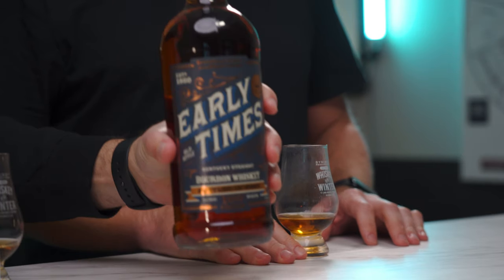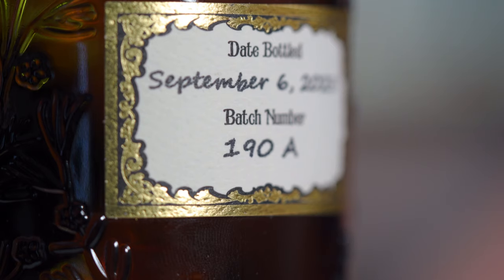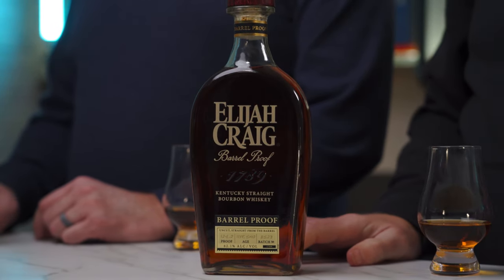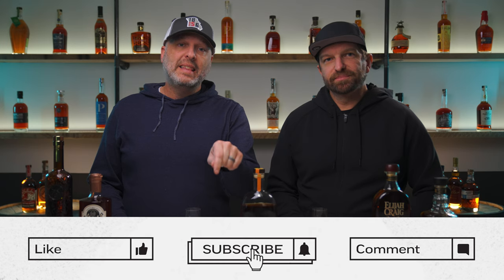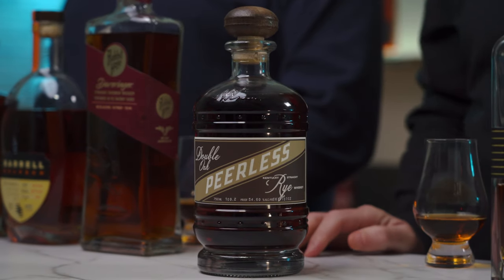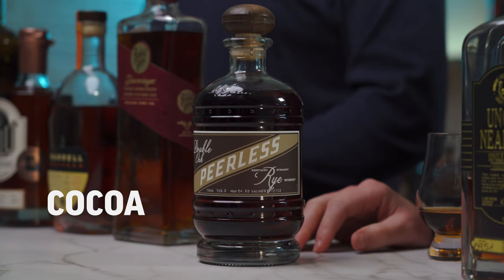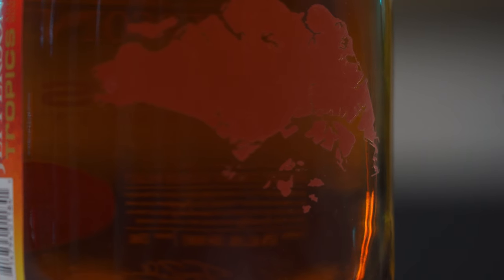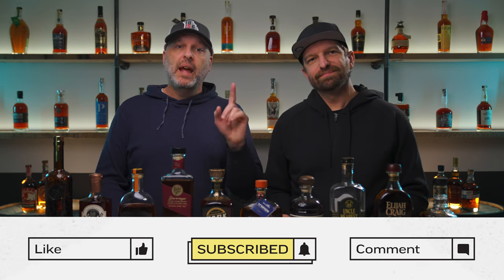✨10 TOP BOURBONS / Exceptional Bottles for $75 - $100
Today, we share ten of the best bottles of bourbon for less than $100. Join us! 🥃✨

0:00 Intro 👋
1:46 Bottle 01
2:40 Bottle 02
3:39 Bottle 03
4:18 Bottle 04
5:12 Bottle 05
6:36 Bottle 06
8:27 Bottle 07
9:50 Bottle 08
11:00 Bottle 09
11:54 Bottle 10
13:07 Final Thoughts ✌️